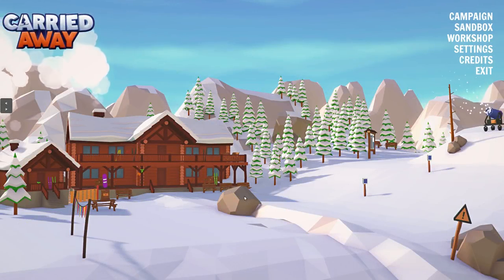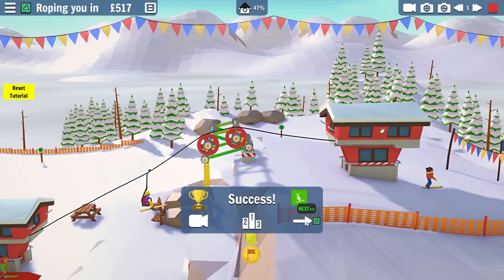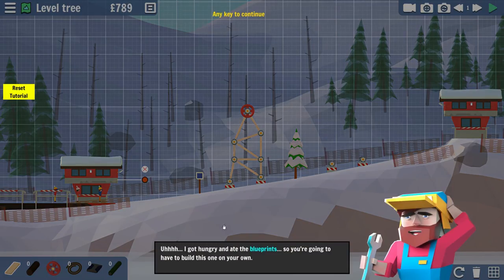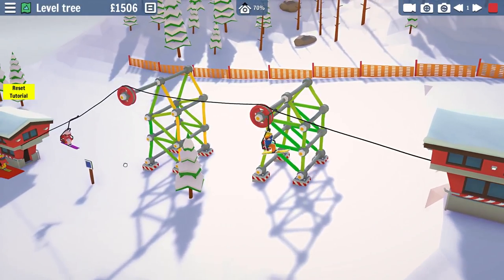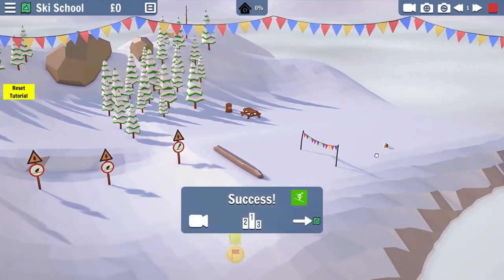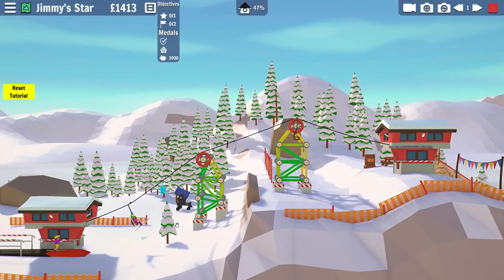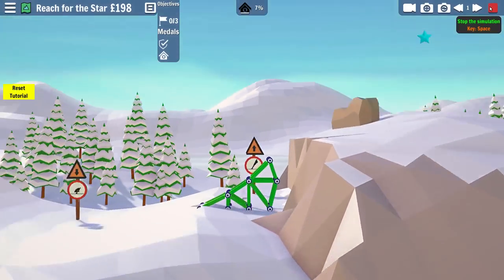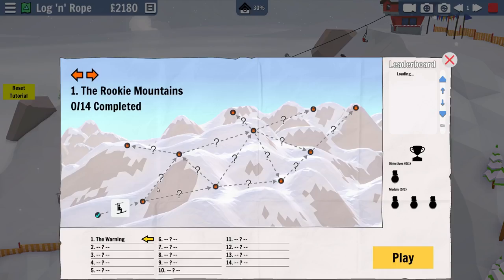BUILDING AND DESTROYING SKI LIFTS! - Carried Away Gameplay - First Impressions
Welcome to Camodo Gaming's Let's Play of Carried Away! We will be building a ski lifts in this polybridge style physics game.

About Carried Away:
Design and build ski lifts, jumps and bridges in this physics based sandbox. Carried Away flips the classic bridge building genre upside down to create hours of new challenges! Watch with amusement as the fearless skiers put your creations to the test